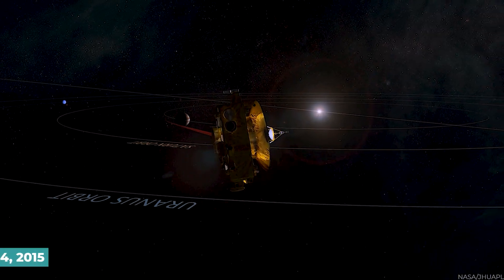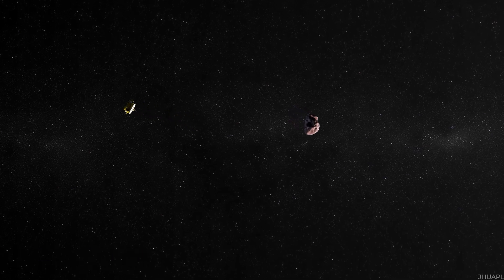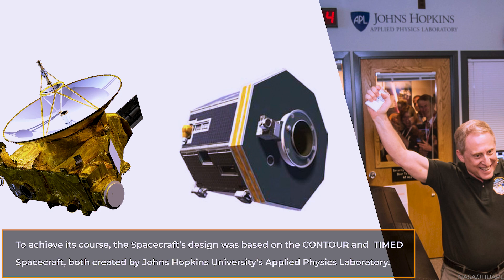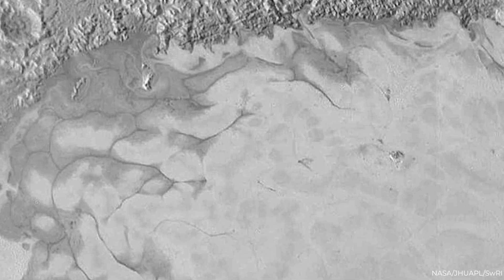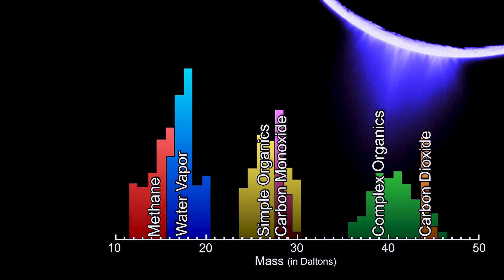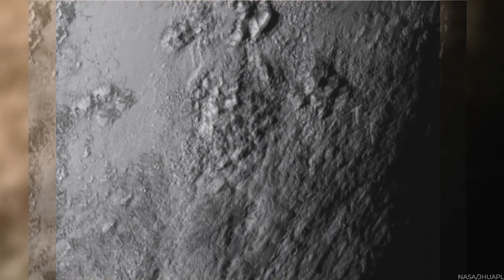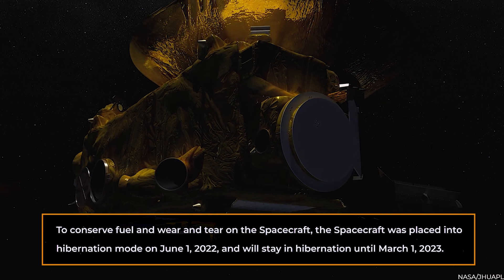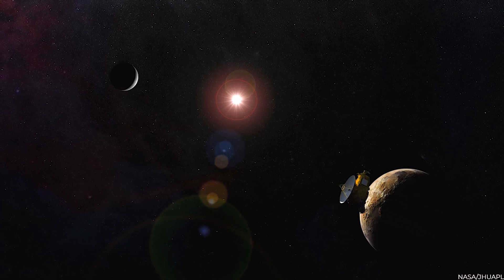New Horizons SHOCKING Findings On Pluto!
NASA's New Horizons spacecraft has made history by performing a close-up flyby of Pluto and its moons, revealing a complex and dynamic system that challenge scientists' previous understanding of the planet.